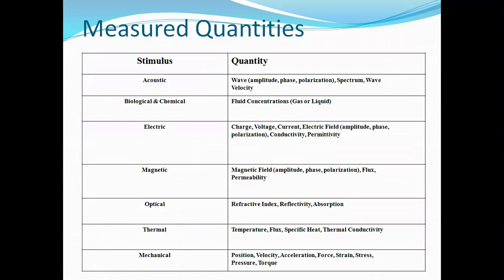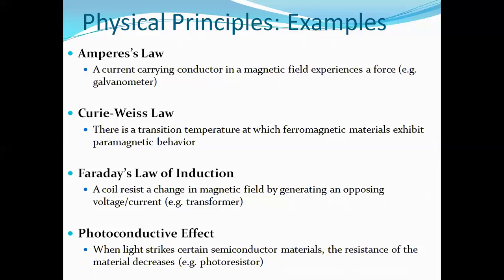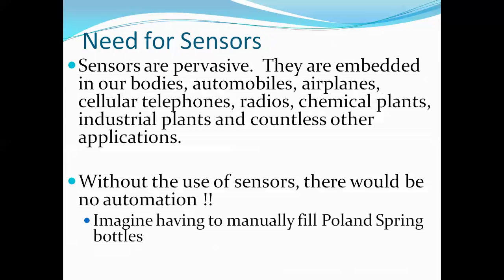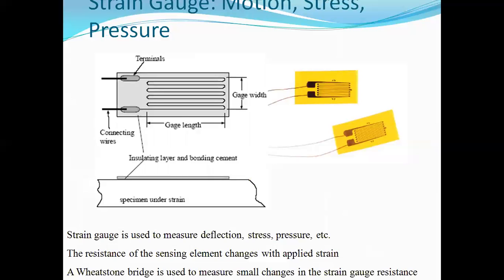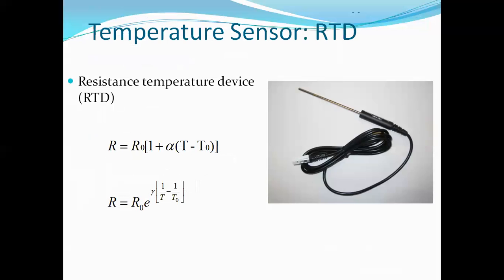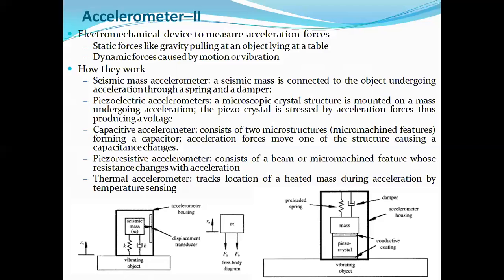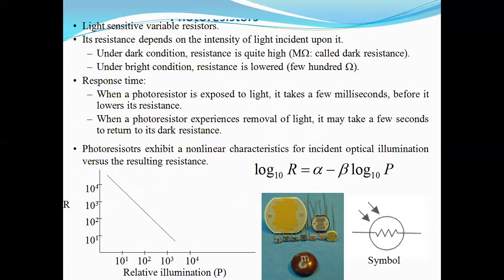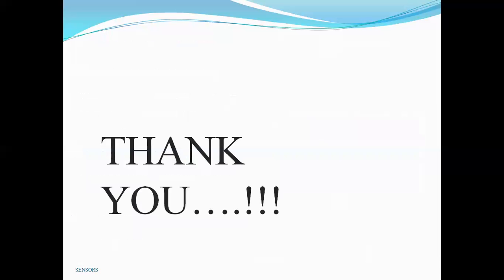Temperature, optical magnetic, ultrasonic sensors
various types of sensors used in Mechatronics system has discussed in this lecture.